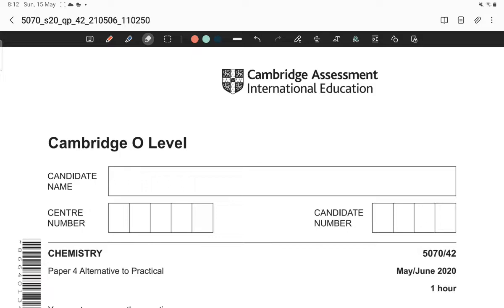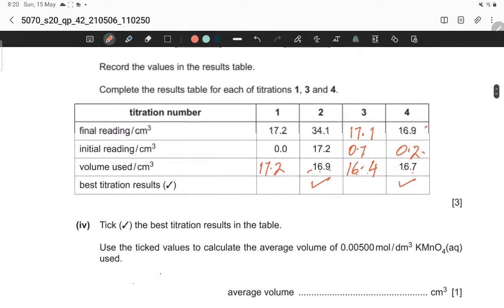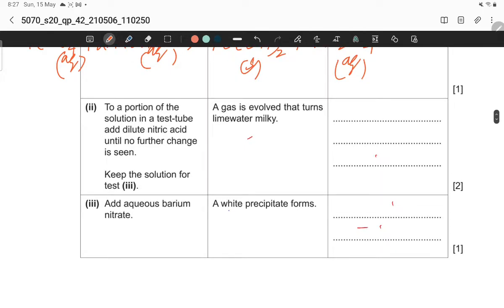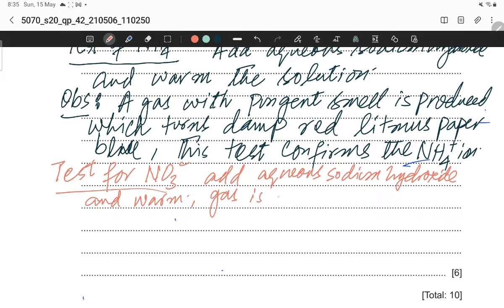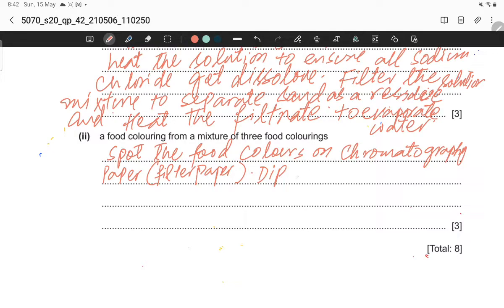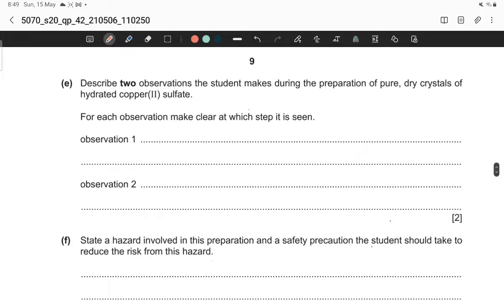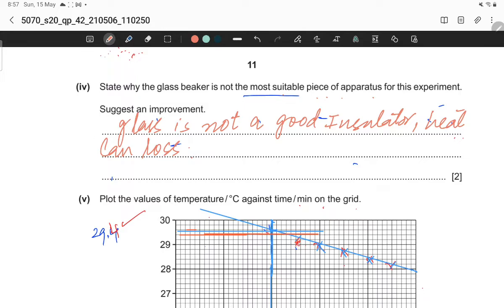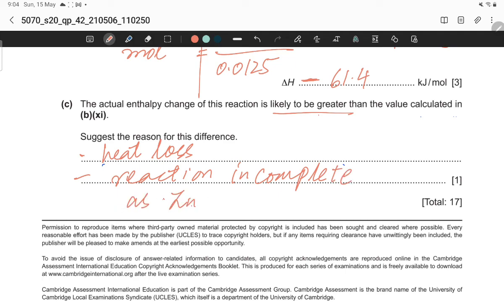5070/M//j/20/Paper42 A& O level Chemistry